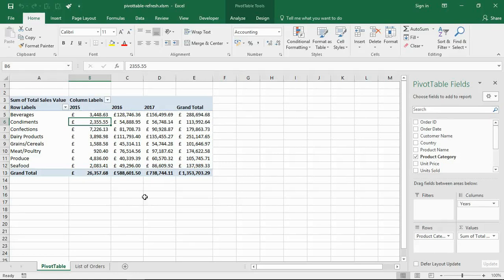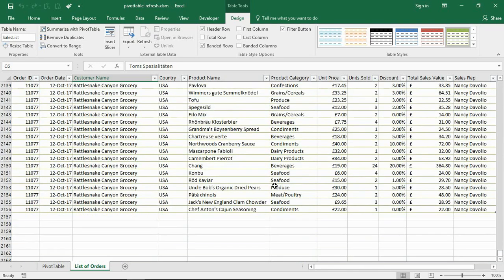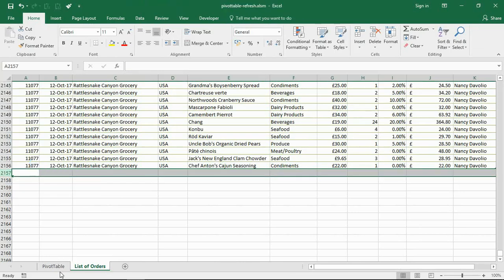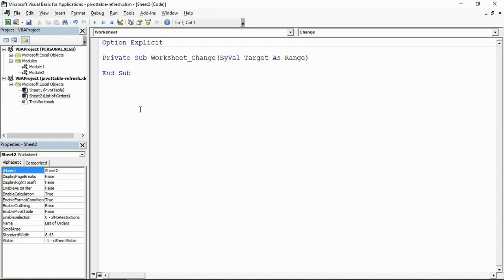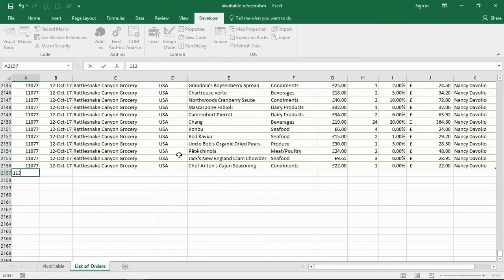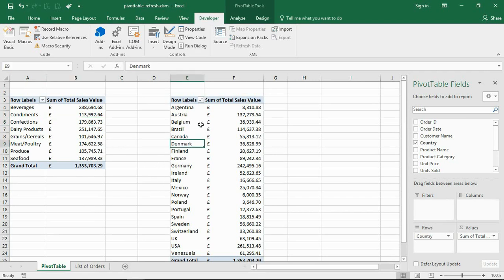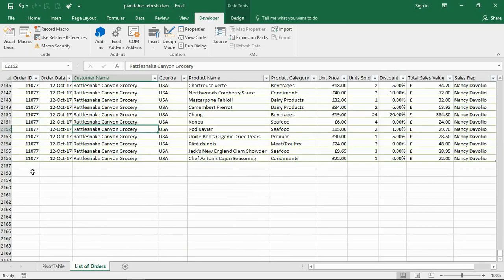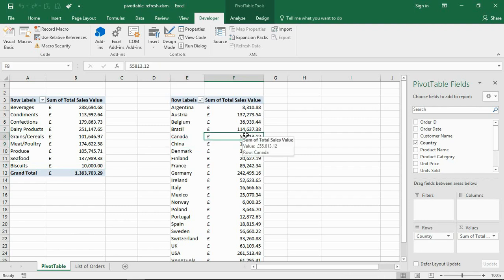Automatically Refresh PivotTable - Excel VBA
Automatically refresh a PivotTable when the source data is changed using Excel VBA.

In this video, we create a macro to run when the data on a worksheet is changed. The PivotTable that uses that data is automatically updated.

The video then shows you how to refresh all the PivotTables on a worksheet, and then all the PivotTables in the workbook.